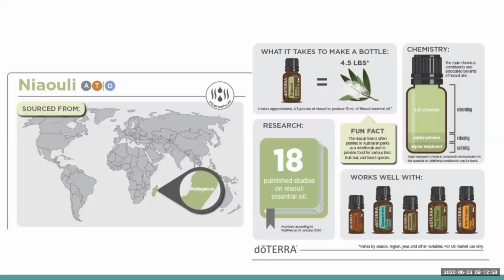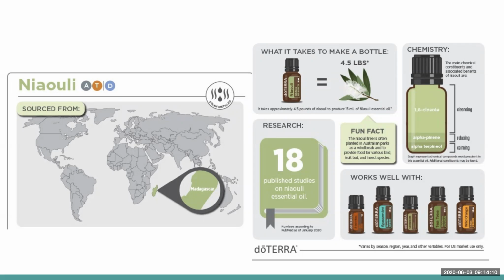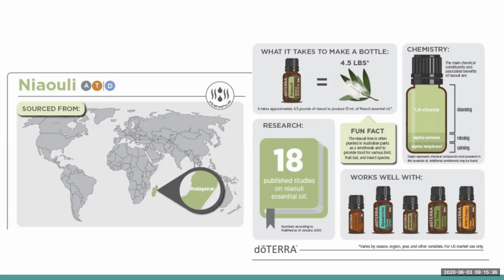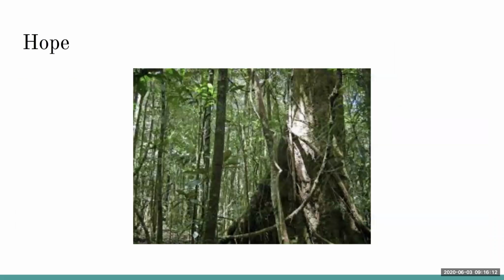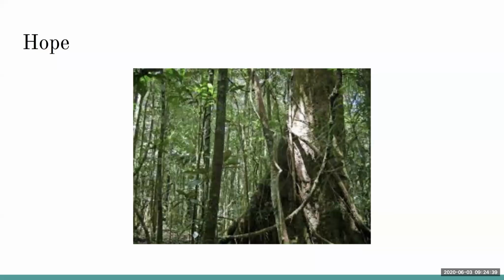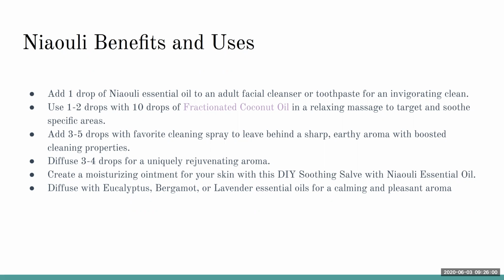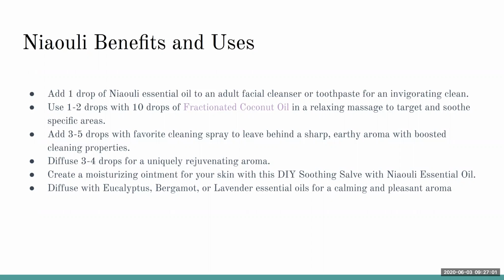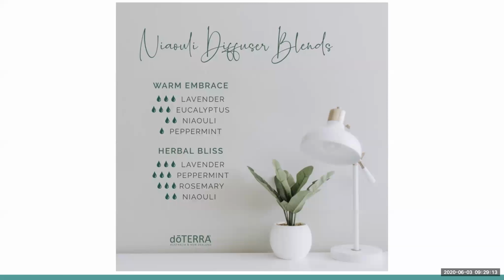Wednesday Webinar - Hope for a new month